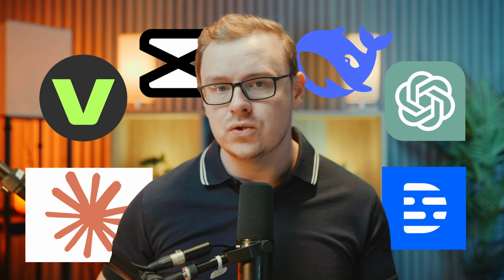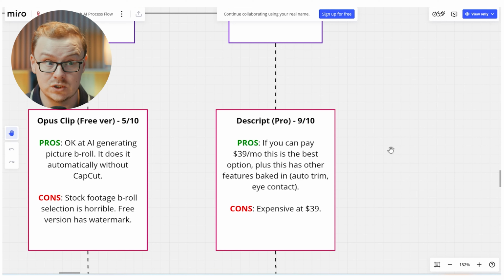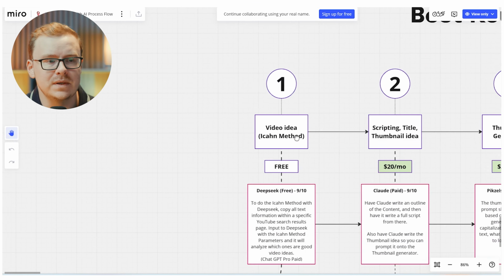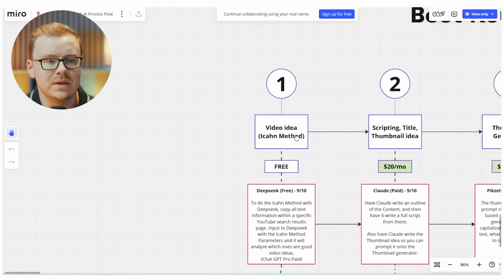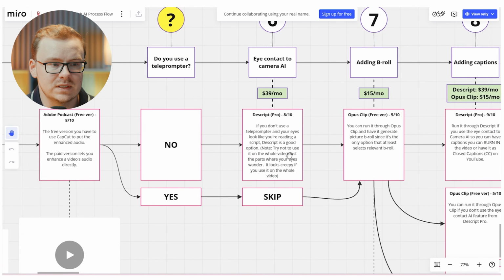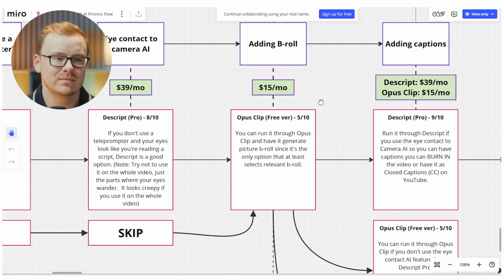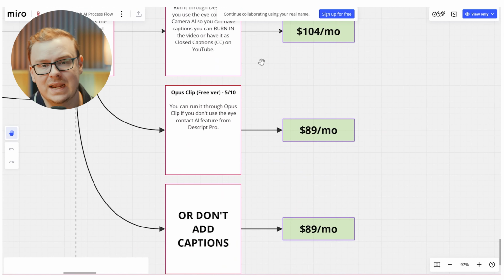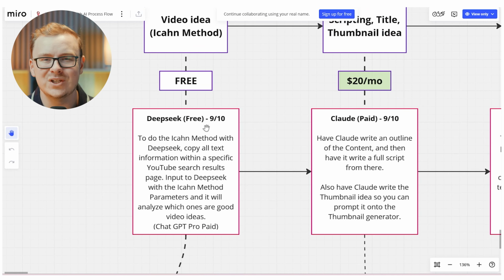​​The TRUTH About Premium AI Tools (From A 7 Figure YouTuber)